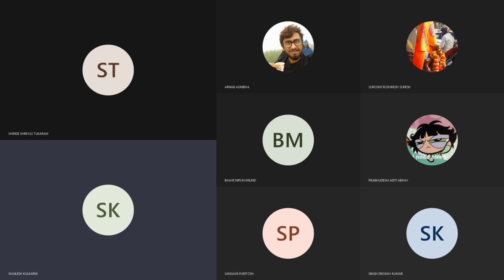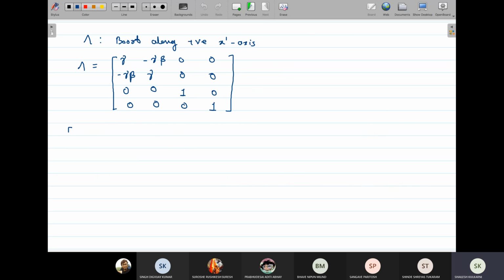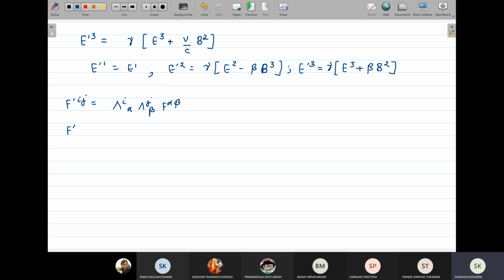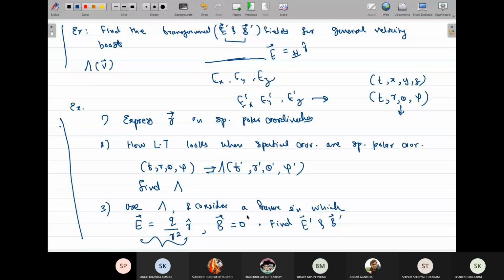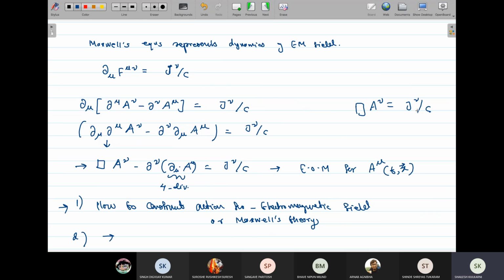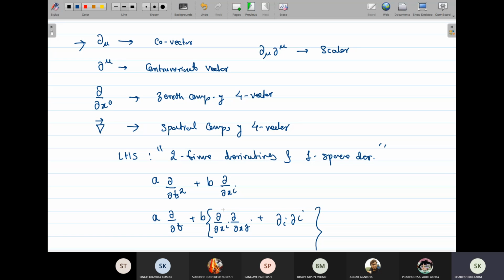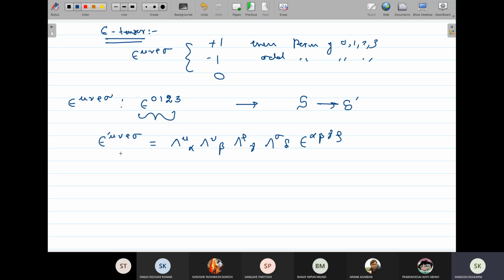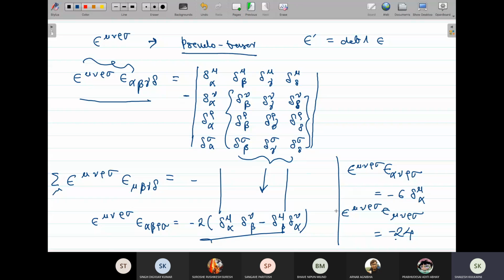Lecture-13(17 11 2020)